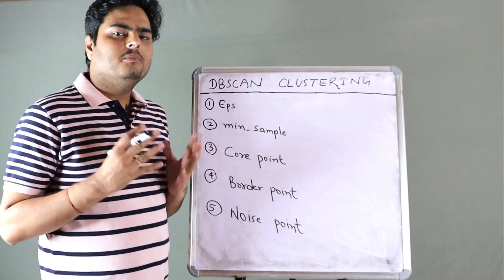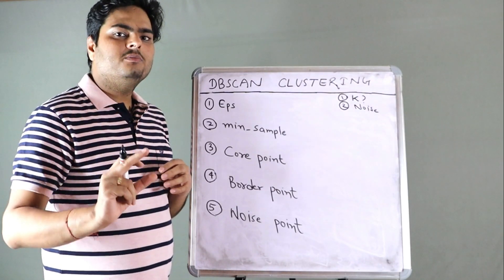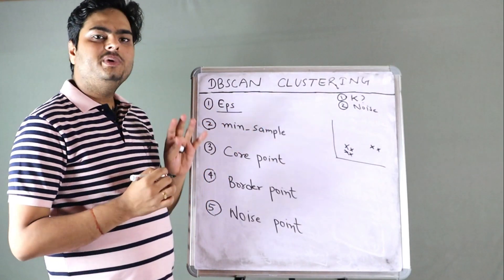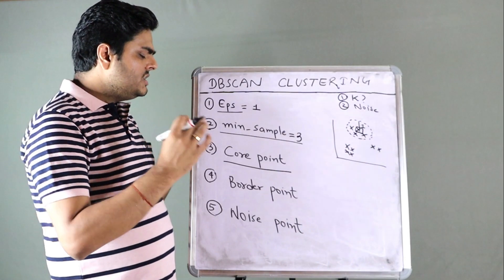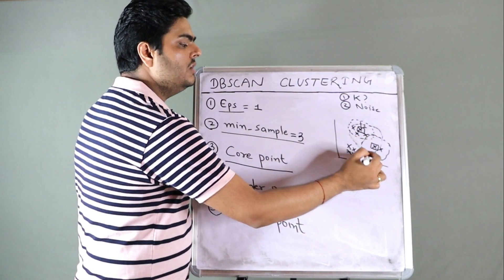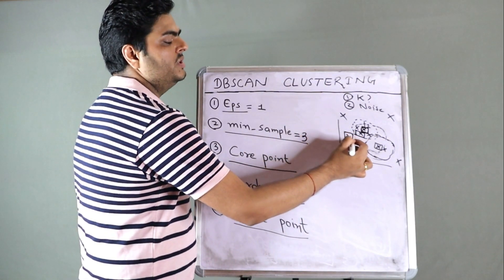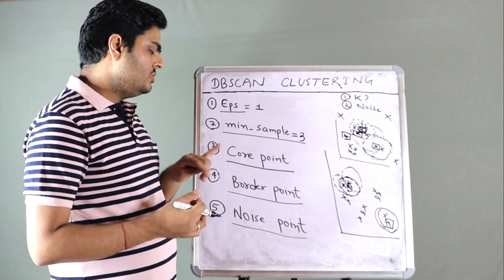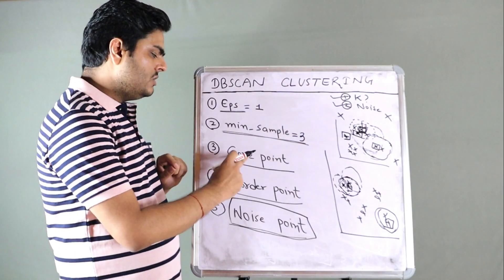DBSCAN Clustering explained | How DBSCAN clustering Works | Density based clustering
About this video:
In this video, I explain about DBSCAN clustering. I explain step by step process of DBSCAN clustering. I explain how density based clustering works. I explain  how density based clustering works with example.
Below topics are explained in this video:
1. How DBSCAN clustering works
2. Density based clustering explanation
3. How density based clustering works step by step
4. What is epsilon in density based clustering
5. what is core point in DBSCAN clustering
6. What is border point in Density based cluster